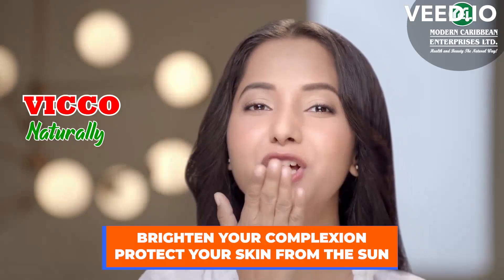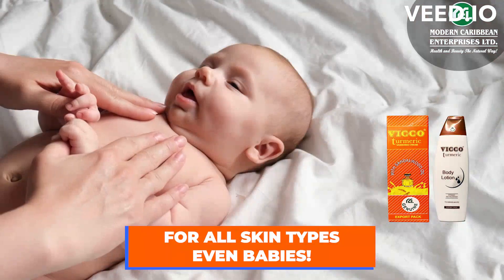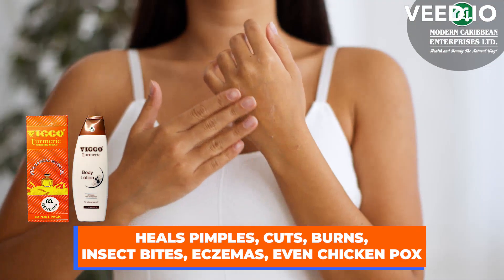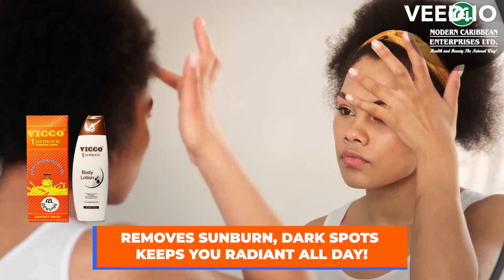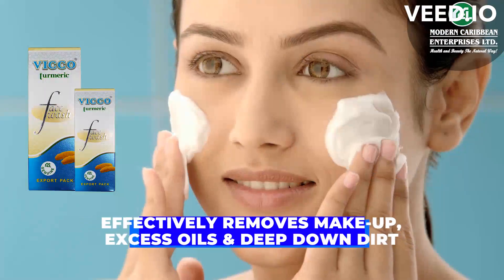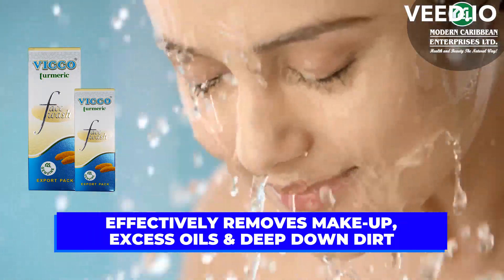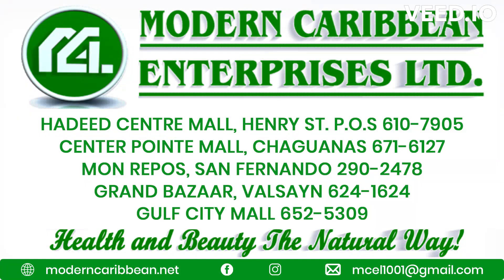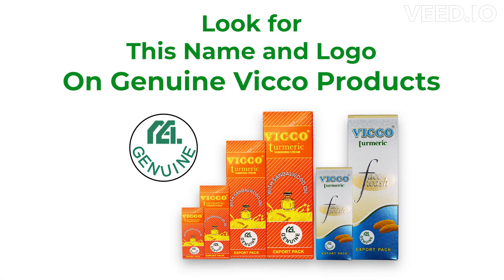START YOUR MORNING OFF RIGHT BY CLEANSING YOUR FACE WITH VICCO TURMERIC FACE WASH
START YOUR MORNING OFF RIGHT BY CLEANSING YOUR FACE WITH VICCO TURMERIC FACE WASH FROM MODERN CARIBBEAN ENTERPRISES LIMITED!!!

ELIMINATES SKIN IMPURITIES & POLLUTANTS

EFFECTIVELY REMOVES MAKEUP, BLACKHEADS, EXCESSIVE OILS AND DEEP-DOWN DIRT

ACCELERATES NATURAL SKIN RENEWAL FOR HEALTHIER, SMOOTHER, GLOWING-LOOKING SKIN

CONSISTS OF ANTI-BACTERIAL PROPERTIES

SAFE TO USE ON ALL SKIN TYPES

PROTECT YOUR SKIN FROM THE SUN WITH VICCO TURMERIC VANISHING CREAM AND BODY LOTION!!!

BRIGHTENS AND GIVES YOUR SKIN A RADIANT COMPLEXION. HEALS PIMPLES, CUTS, BURNS, INSECT BITES AND MUCH MORE.

AVAILABLE AT ALL MODERN CARIBBEAN ENTERPRISES LIMITED BRANCHES, PENNYWISE STORES, PHARMACIES, SUPERMARKETS AND COSMETIC COUNTERS

TO ADVERTISE CALL OR TEXT IAN DIRECTLY @ 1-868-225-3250 OR 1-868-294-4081